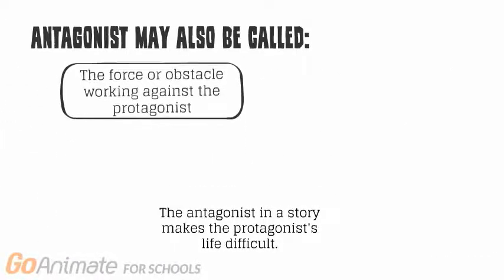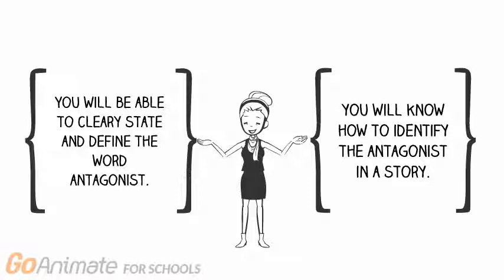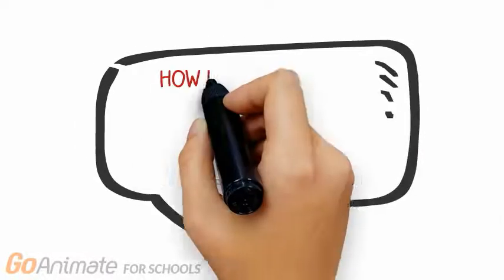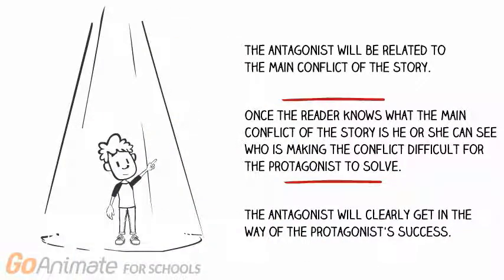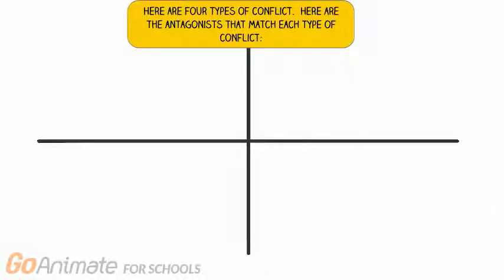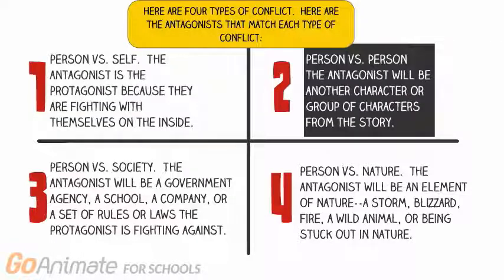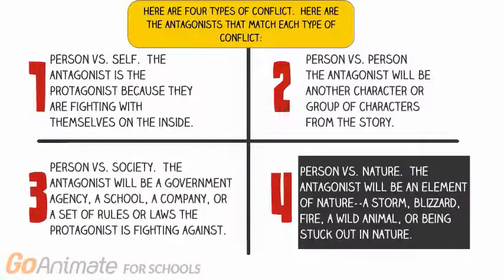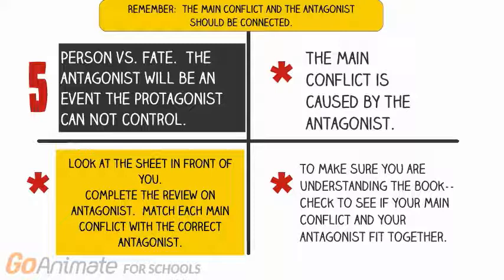ELL: What is an Antagonist?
This short video provides the definition of antagonist and how to identify him or her within a story.